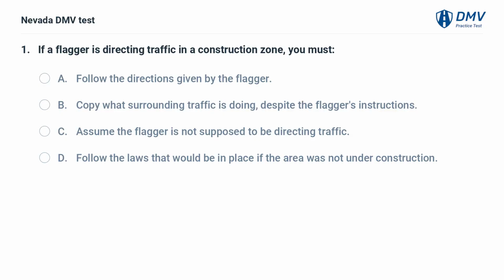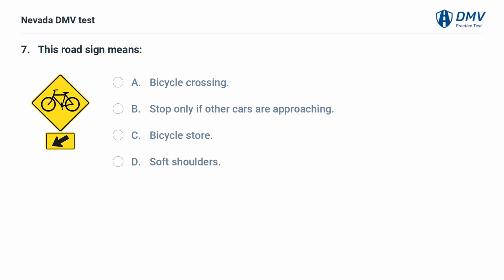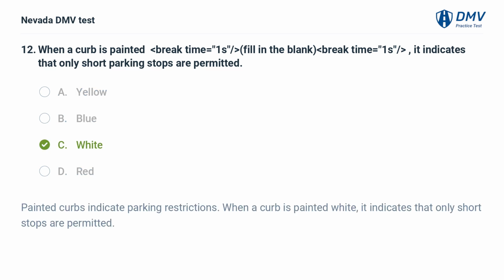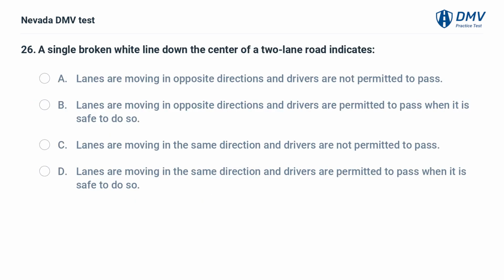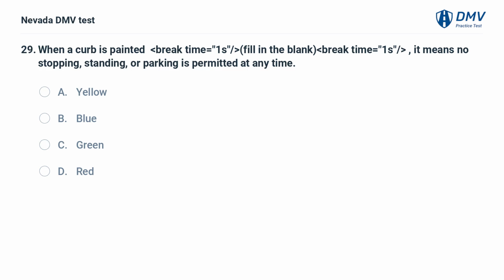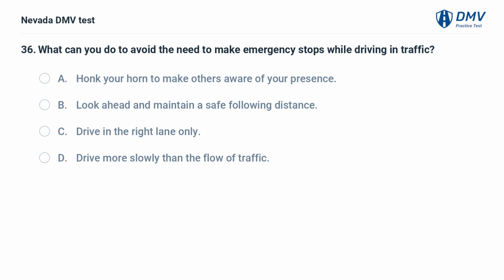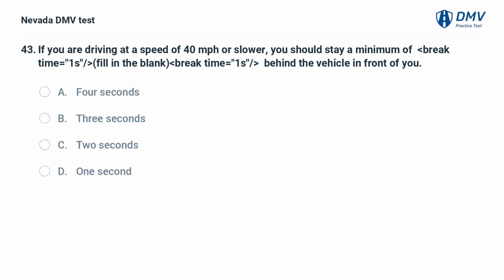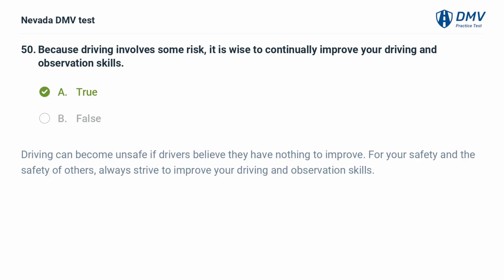2023 Nevada DMV Practice Test #2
Introduction: 00:00
Question 1:  00:06
Question 2:  00:59
Question 3:  01:50
Question 4:  02:34
Question 5:  03:14
Question 6:  03:49
Question 7:  04:36
Question 8:  05:12
Question 9:  05:34
Question 10:  05:48
Question 11:  06:22
Question 12:  07:00
Question 13:  07:32
Question 14:  08:23
Question 15:  08:49
Question 16:  09:31
Question 17:  10:28
Question 18:  11:06
Question 19:  11:39
Question 20:  12:20
Question 21:  13:03
Question 22:  13:59
Question 23:  14:14
Question 24:  14:42
Question 25:  15:15
Question 26:  15:39
Question 27:  16:37
Question 28:  17:28
Question 29:  17:54
Question 30:  18:13
Question 31:  19:02
Question 32:  19:49
Question 33:  20:22
Question 34:  20:50
Question 35:  21:46
Question 36:  22:20
Question 37:  23:06
Question 38:  23:31
Question 39:  24:09
Question 40:  24:52
Question 41:  25:22
Question 42:  25:54
Question 43:  26:43
Question 44:  27:28
Question 45:  28:17
Question 46:  28:56
Question 47:  29:38
Question 48:  30:02
Question 49:  30:28
Question 50:  31:00